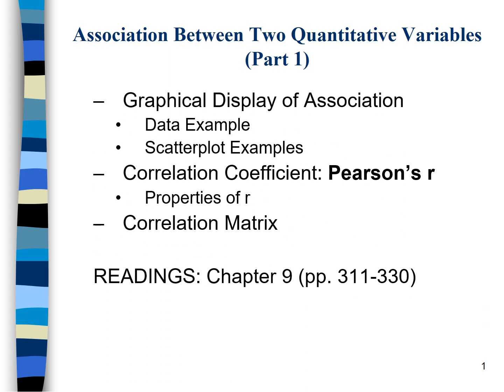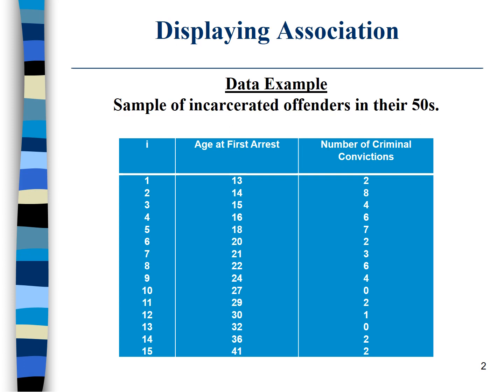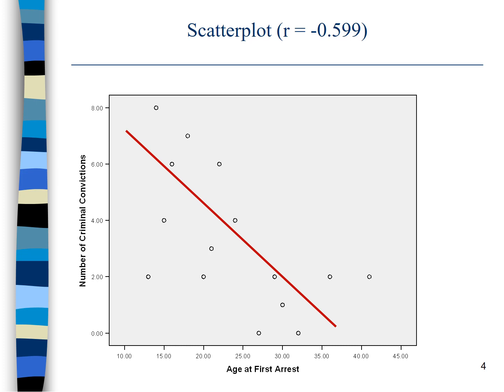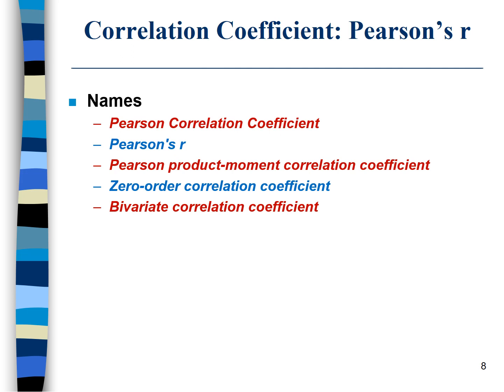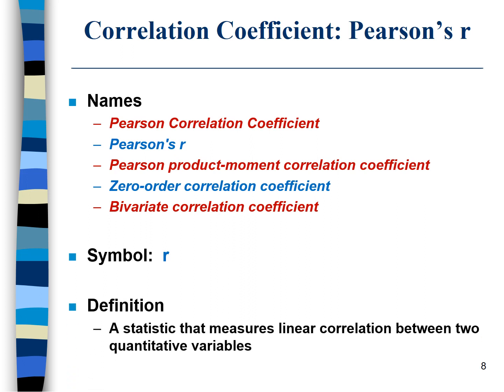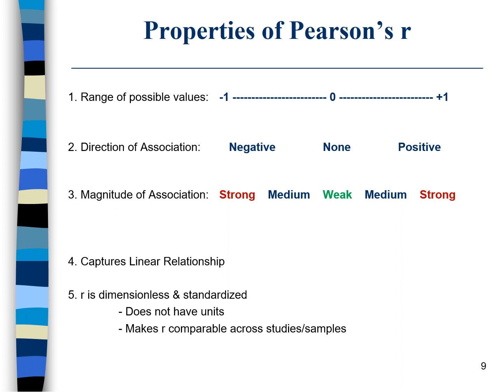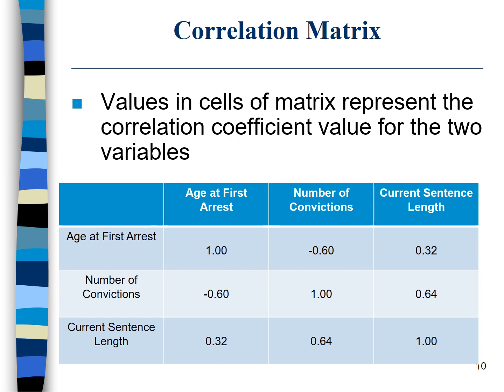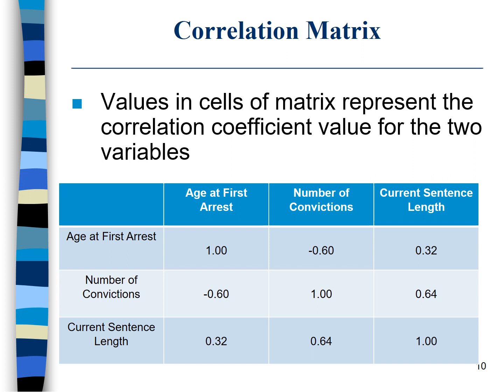Lecture 6 - Association Between Two Variables (1)